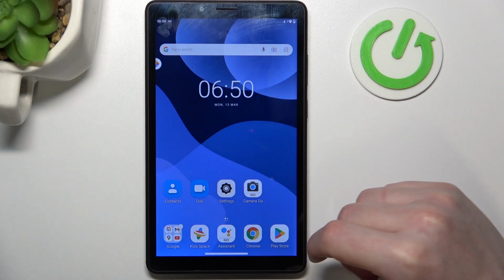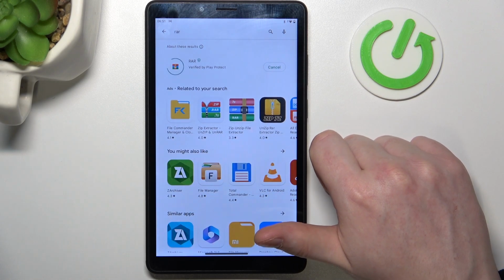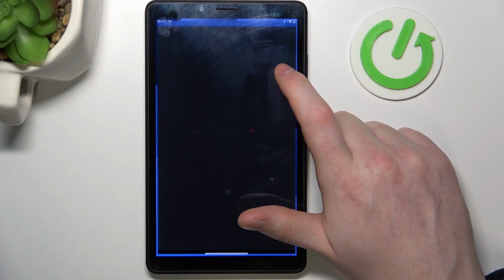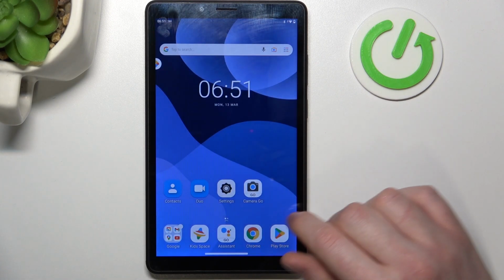How To Install Rar & Zip Packing & Unpacking App On Lenovo Tab M7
Check more info about Lenovo Tab M7 :
If you want to get app for Managing Archives on Lenovo Tab M7. This video could be crucial. Just by following our step-by-step video tutorial, you can learn how to install RAR App on Lenovo Tab M7. We hope they provide solutions to your problems or enhance the accessibility of your device. We look forward to seeing you in our next video.

How to install rar app for Lenovo Tab M7 ?
What app should i get to extract files on Lenovo Tab M7 ?
What app for packing files in Lenovo Tab M7 ?
Best app for managing archives on Lenovo Tab M7 ?